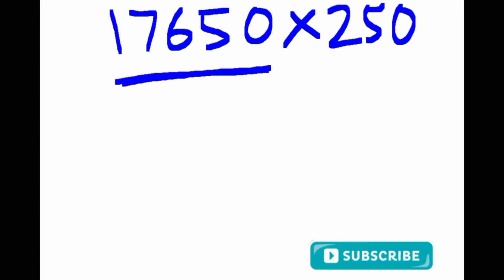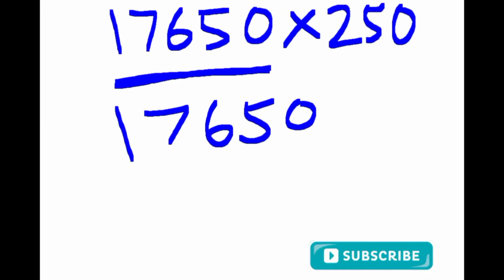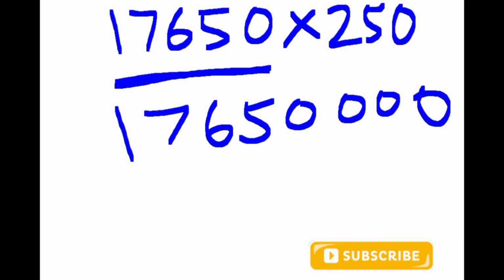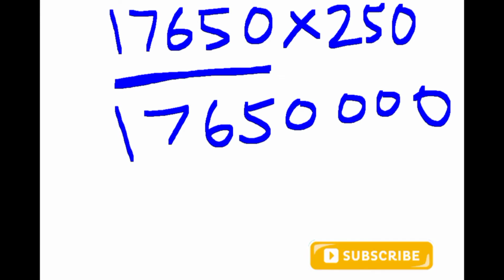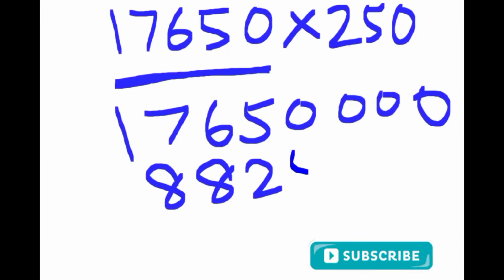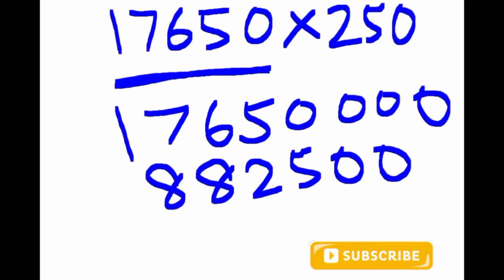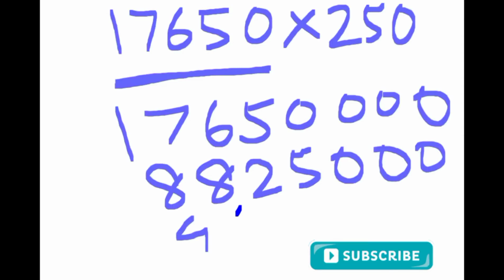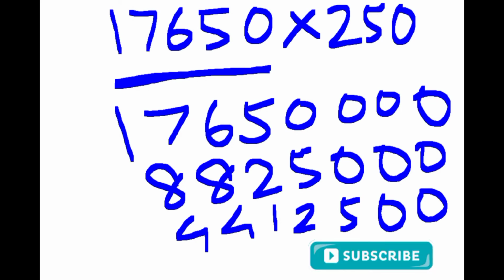Shortcut Multiplication by 250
Try this sum 256750 *250. Write your answer in the comment section 😃